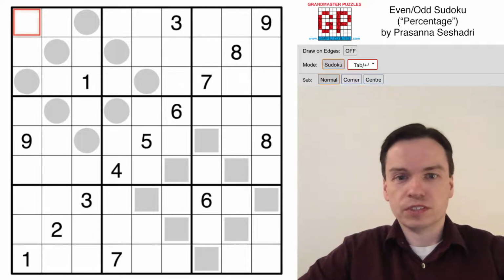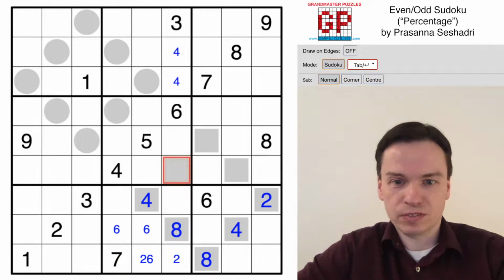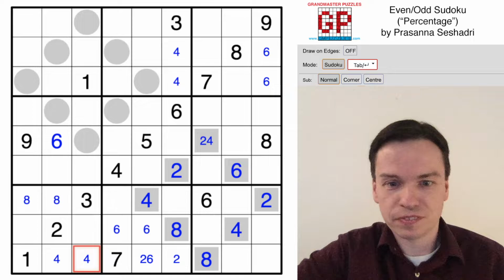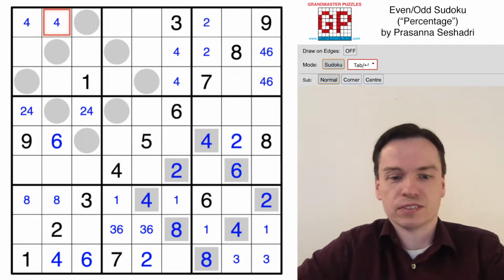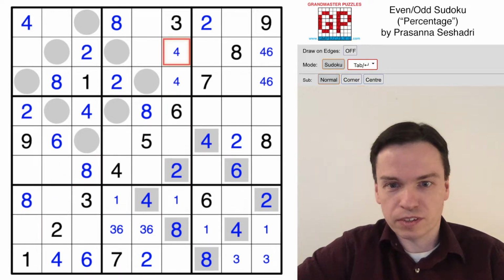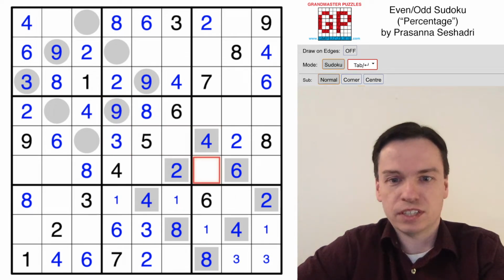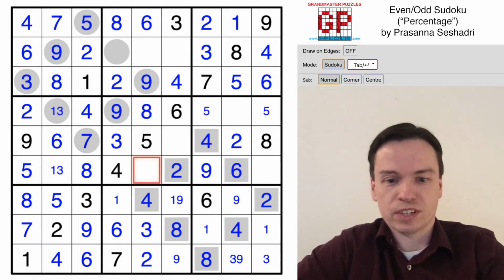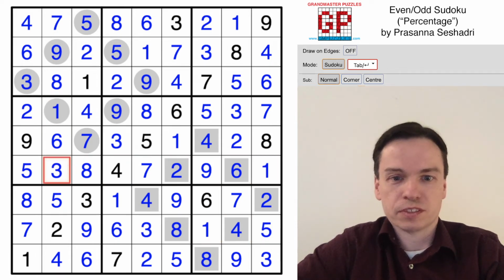GMPuzzles - 2022/02/19 - Even/Odd Sudoku by Prasanna Seshadri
This puzzle shows that solving sudoku fast might be a game of percentages. Which clues (even or odd) are more limiting, and can you focus on those numbers to make quick headway?